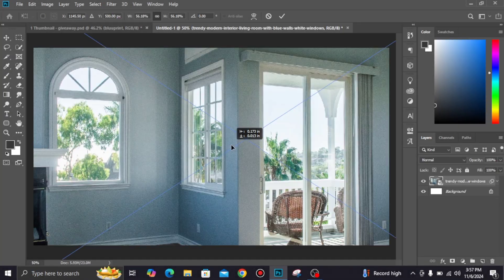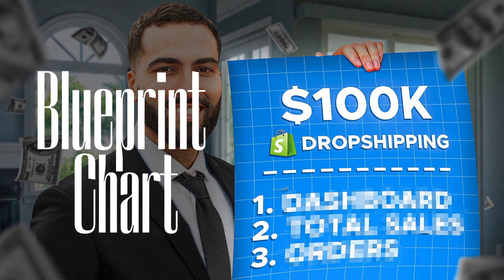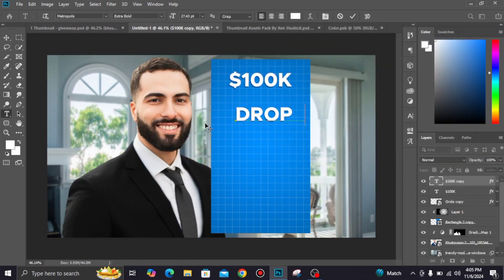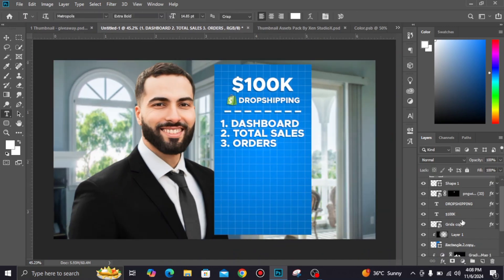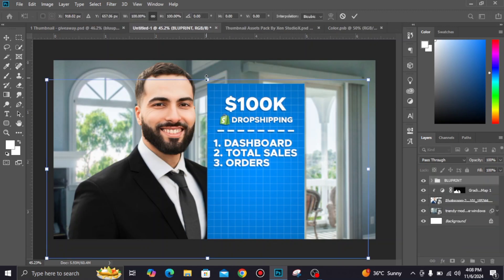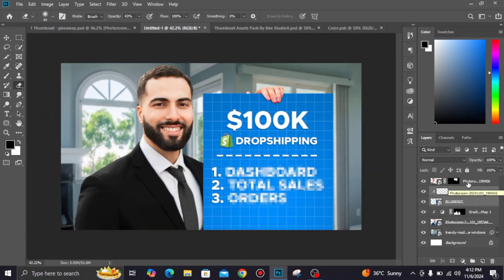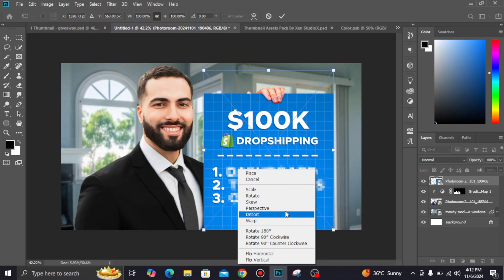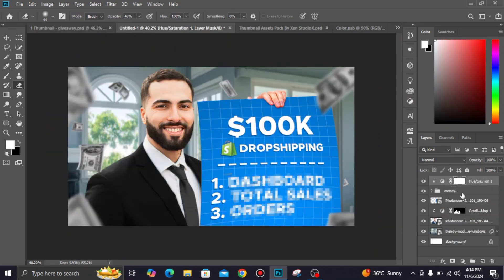How to Create Dropshipping Thumbnail in Photoshop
What in the Video:-
Want to take your YouTube channel to the next level? Learn how to create eye-catching thumbnails that will grab viewers' attention and drive clicks. In this tutorial, you'll discover the secrets of effective thumbnail design, from choosing the right colors and fonts to incorporating powerful visuals and persuasive text. Whether you're a seasoned YouTuber or just starting out, this video will equip you with the skills to create thumbnails that stand out in the crowded YouTube landscape and help you grow your audience.

Song: Unknown
Artist: Unknown

Time-Stamps:-
00:00 Teaser
00:05 Tutorial start
00:10 Change Coat Colour
00:52 Blue Print Chart
04:15 Wrap tool
04:52 Camera Raw Filter
06:42 Save Presets
06:57 Thanks For Watching!